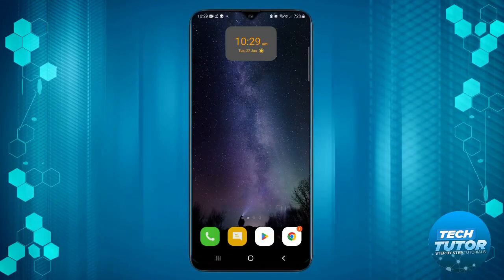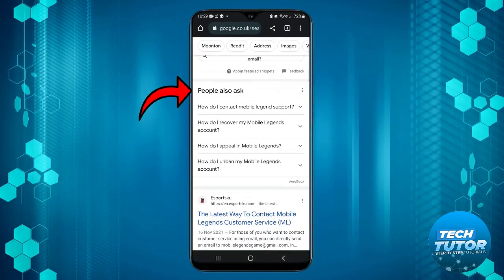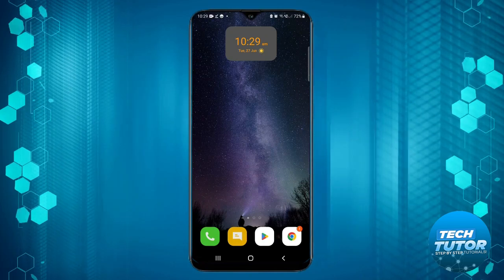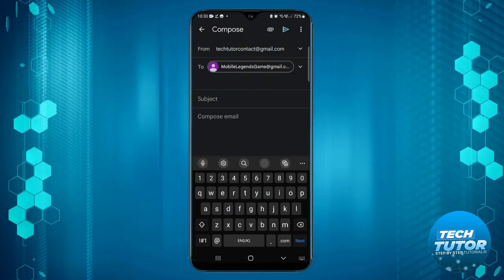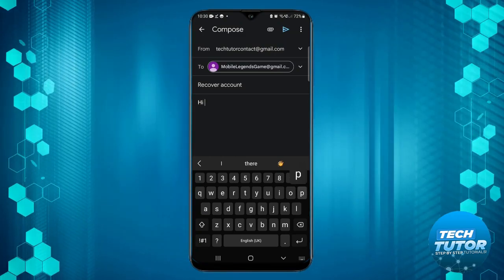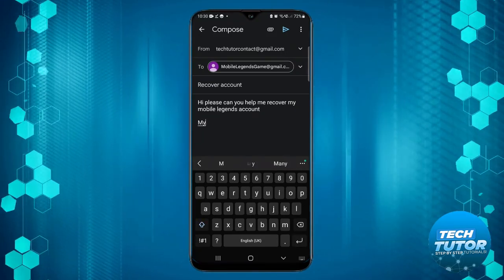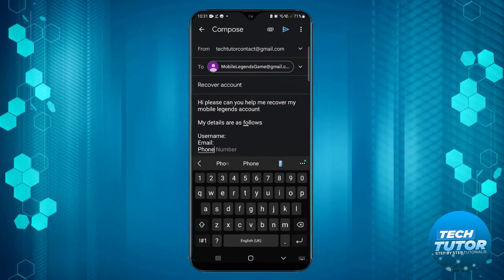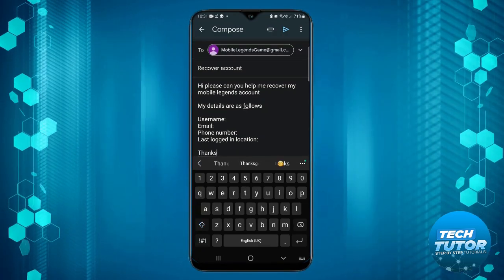How To Recover Mobile Legends Account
Have you lost access to your Mobile Legends account? Don't worry, we've got you covered! In this video, we'll show you step-by-step how to recover your Mobile Legends account. We'll cover everything from resetting your password to contacting customer support. Whether you've forgotten your login credentials or your account has been hacked, we'll help you get back into the game in no time. So, if you're ready to recover your Mobile Legends account, let's get started!

 ✨Recommended VPN: ✨

Thanks!